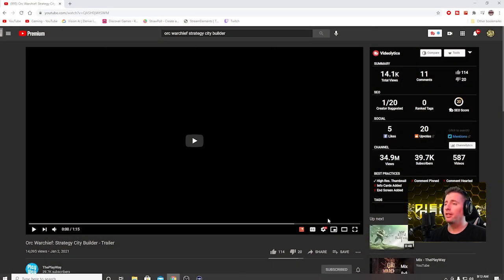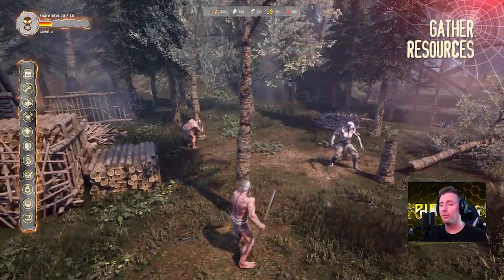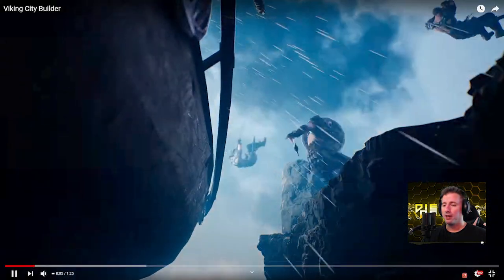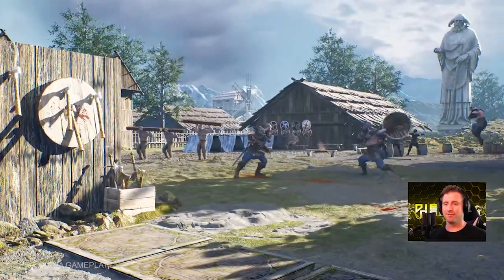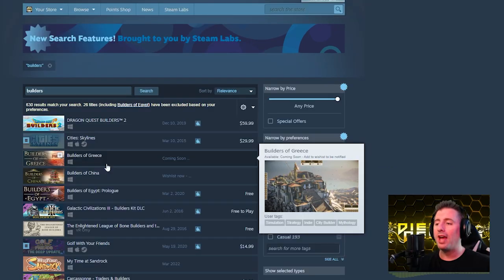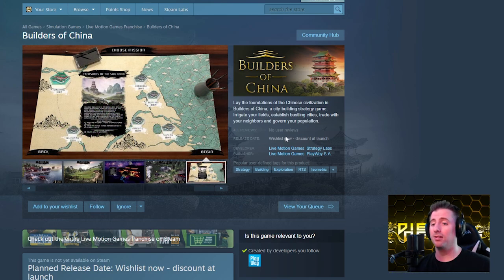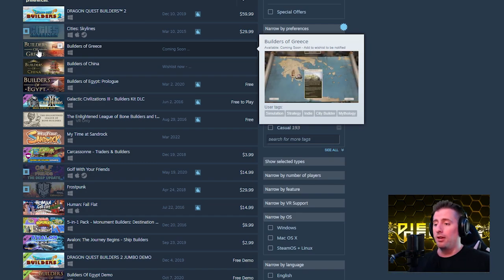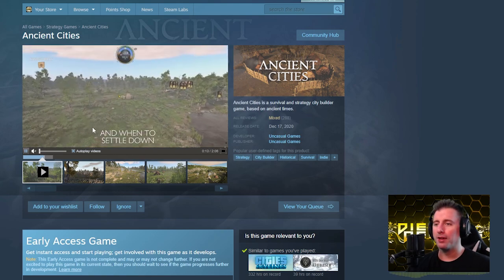Why City Building Games in 2021 Are Super Sus! / Orc Warchief Strategy City Builder Reaction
Why City Building Games in 2021 Are Super Sus!  Seems like there are a load of City Builder games coming out in 2021, but is it really as big of a pool to choose from as you think?  We react to a new RTS City Building Game Orc Warchief: Strategy City Builder.  Is it Good?  Is it Unique?  Check it Out!